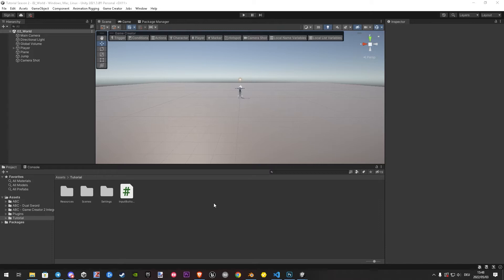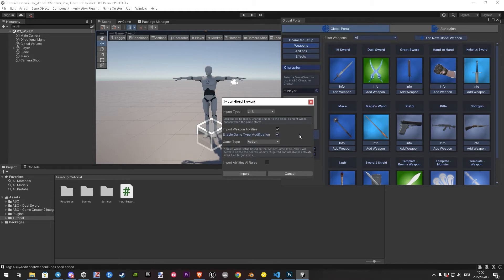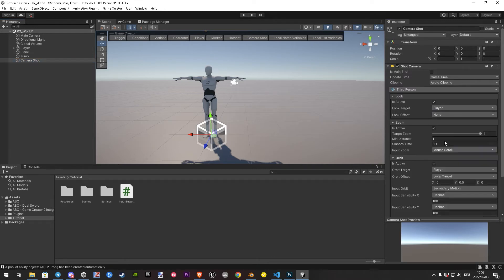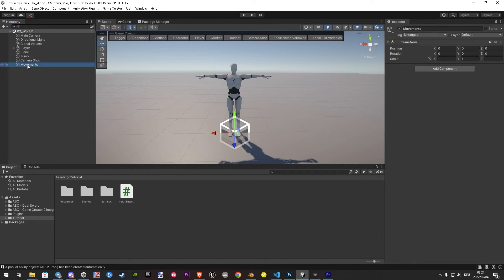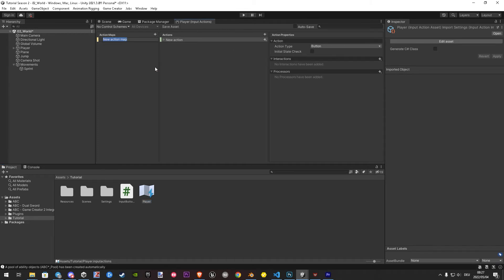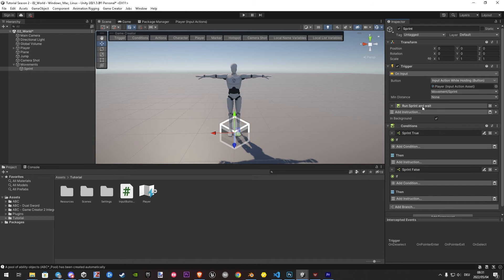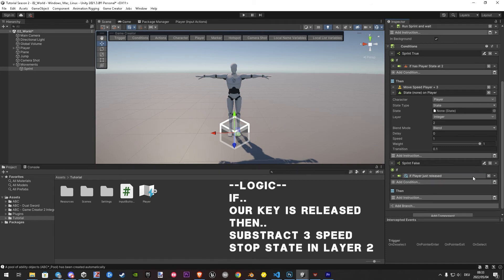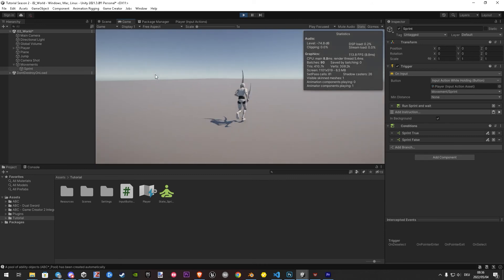#03 Adding ABC, Zoom/Offset fix, Sprinting [URP] 2021 LTS